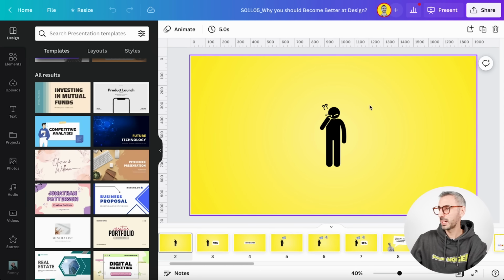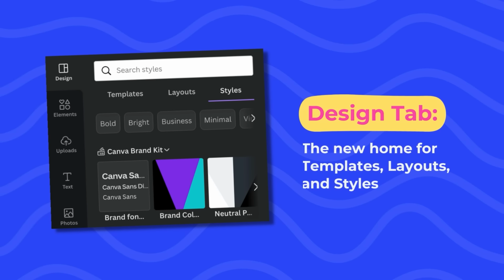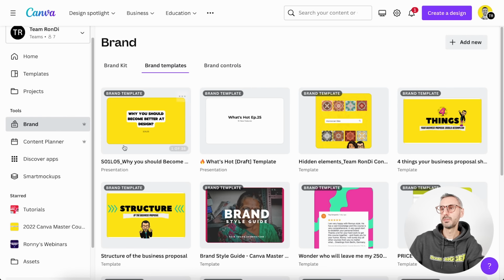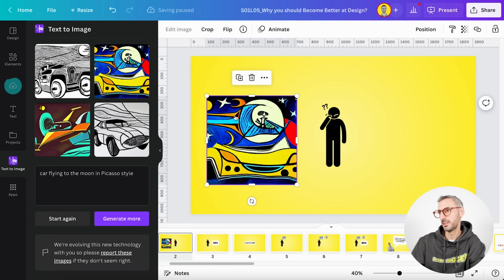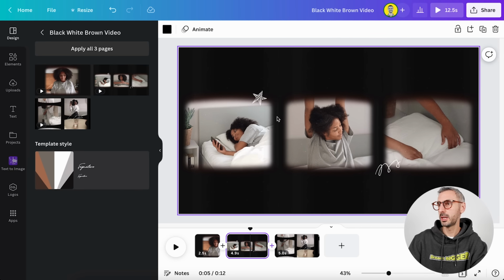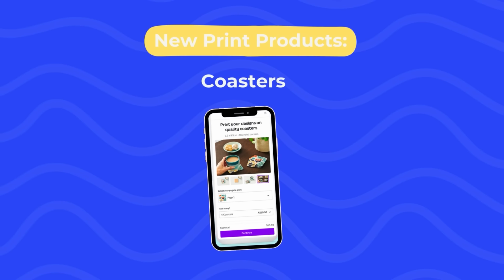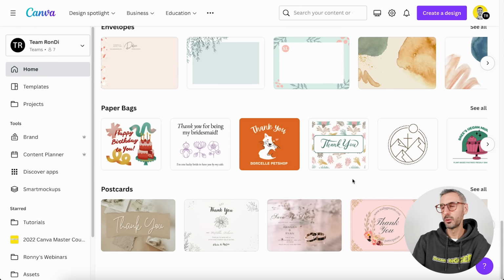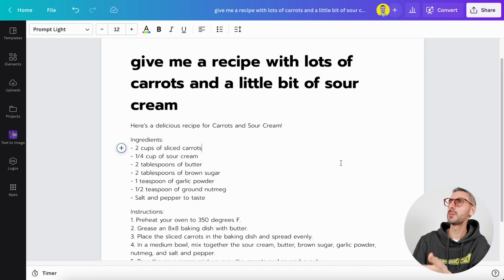10 MIND-BLOWING Canva UPDATES were just released | What's HOT in Canva 🔥 [Ep. 25]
Canva just improved. AGAIN. Unlock its full potential with the latest features now available! Presentations now offer new magic shortcuts and captions in talking presentations. The updated UI/UX includes a new Design Tab and Quick Add in the Elements Tab, as well as the ability to publish as a Brand Template from the Share Menu. You can also create new Brand Templates in Folders and access your content in the Marketplace sidebar. Text to image gets better, and you can now edit your Brand Kit right from the Editor. Video editing is now more efficient with new video speed controls, page transition thumbnail overlays, and drag-and-drop audio tracks in the timeline. Plus, you can now print your designs on new products like coasters, paper bags, and water bottles. And with new templates for Docs and Magic Write, creating documents has never been easier

• Find All the Canva updates explained in our What's HOT Playlist

✅ VIDEO CHAPTERS
00:00 Intro
00:21 What are we going to discover today
00:52 NEW IN PRESENTATIONS
00:56 New feature #1: More magic to Magic Shortcuts
02:49 New feature #2: Captions in talking presentations
07:13 CHANGES IN UI/UX
07:17 New feature #1: New Design Tab
09:15 New feature #2: Quick Add in Elements Tab
10:37 New feature #3: Publish as Brand Template from Share Menu
12:37 New feature #4: Create new Brand Templates in Folder
14:14 New feature #5: Your Content Section on the Marketplace sidebar
15:43 New feature #6: Text to Image gets better
17:48 New feature #7: Brand Kit in Editor
19:37 NEW IN VIDEO
19:41 New feature #1: Video Speed Controls
23:01 New feature #2: Page transition thumbnail overlays
25:24 New feature #3: Drag and Drop to place Audio Track in the Timeline
27:48 NEW IN PRINT
27:51 New Print Products: Coasters, Paper bags & Water bottles
28:15 New Print Product #1: Coasters
30:55 New Print Product #2: Paper bags
32:48 New Print Product #3: Water bottles
35:21 NEW IN DOCS
35:25 New feature #1: Templates for Docs
37:03 New feature #2: Magic Write